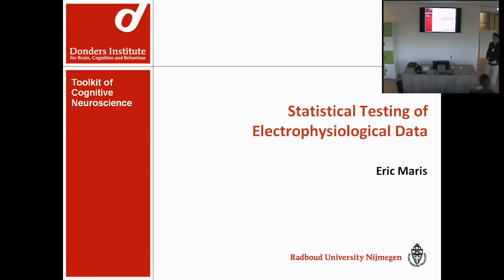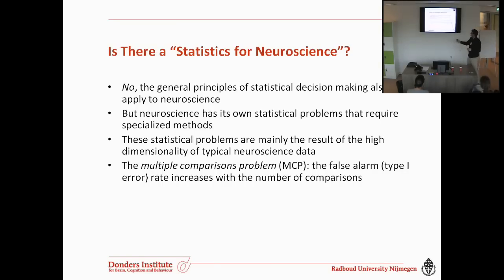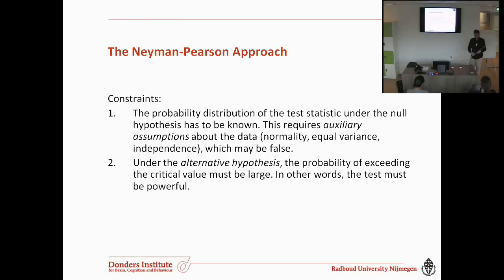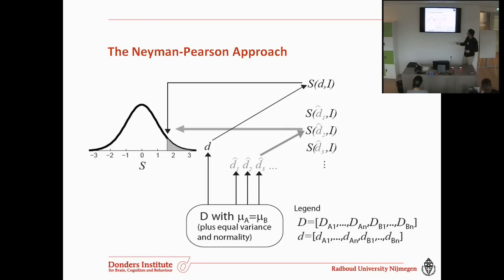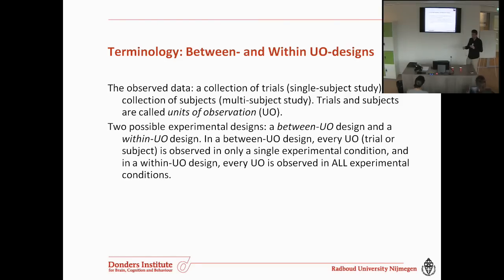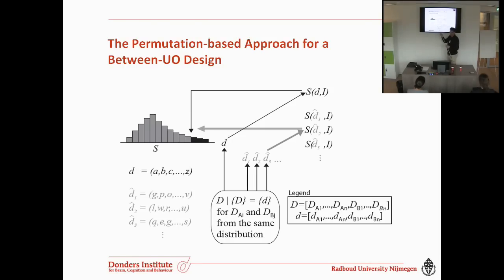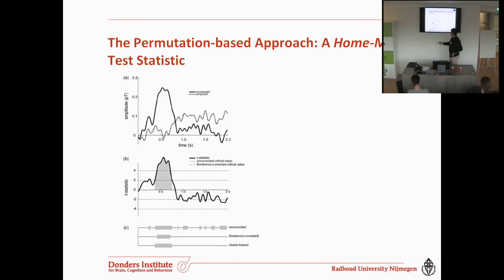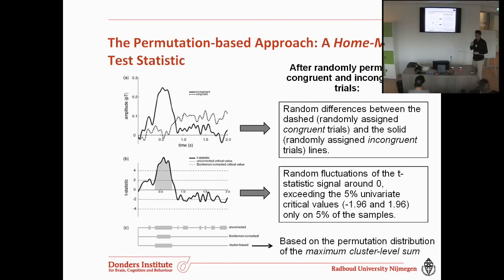Statistics using non-parametric randomization techniques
Lecture by Eric Maris during the "Advanced analysis and source modeling of EEG and MEG data" Toolkit of Cognitive Neuroscience at the Donders Institute.